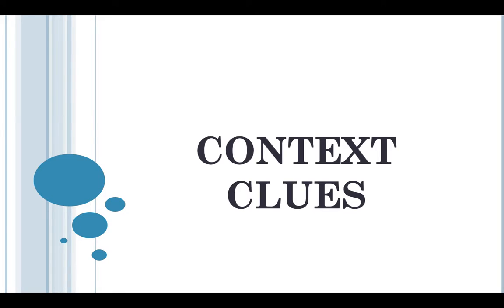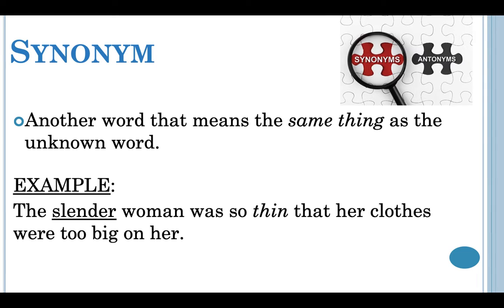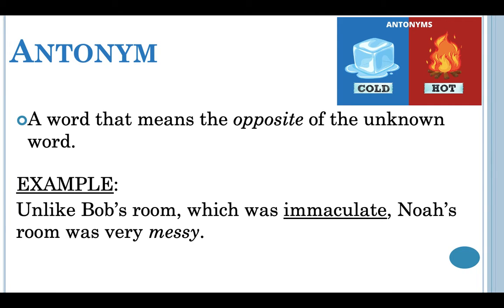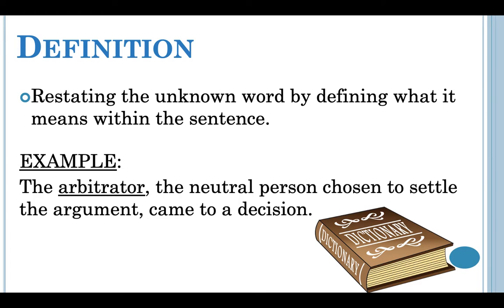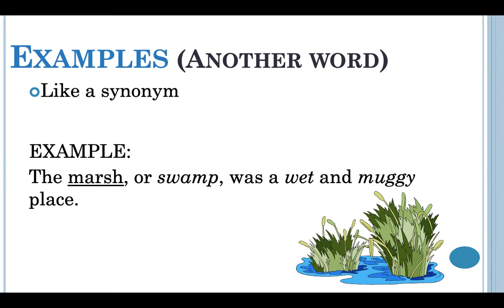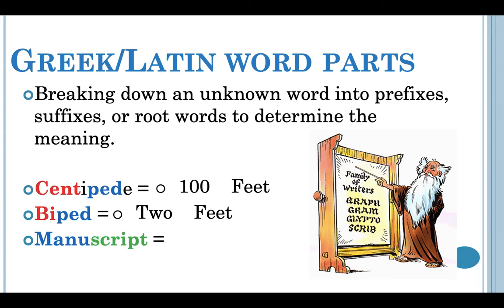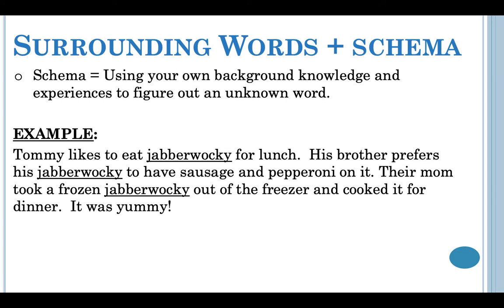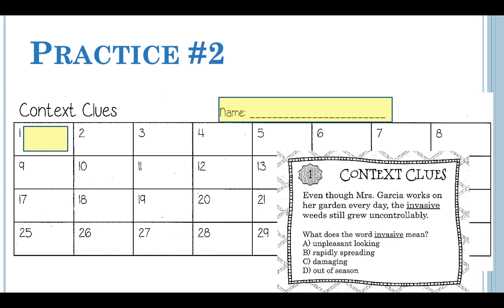CONTEXT CLUES Spartan English